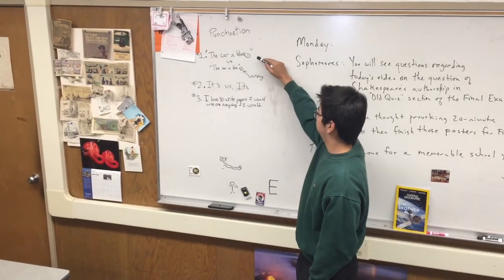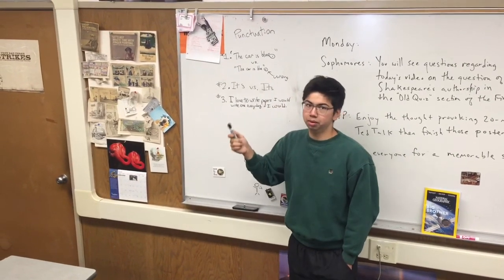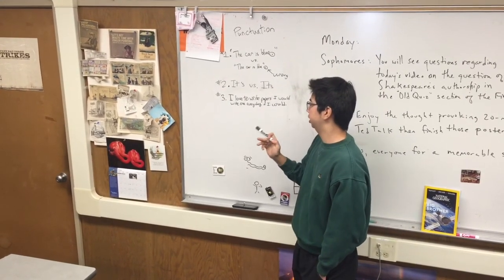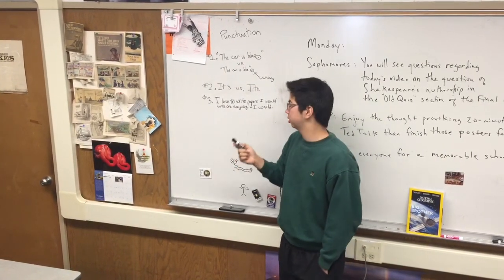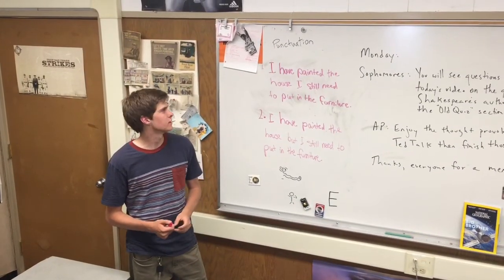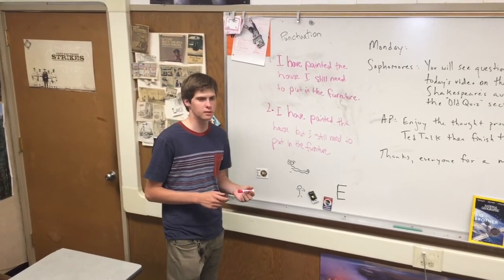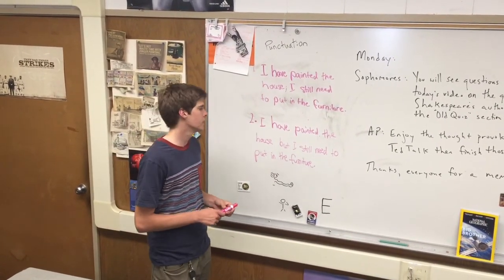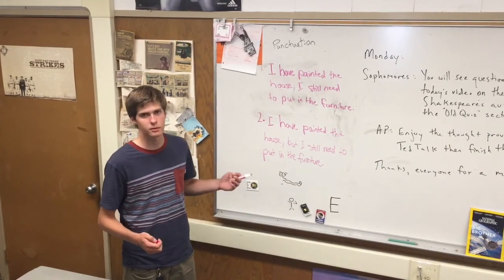English Video Project 2018